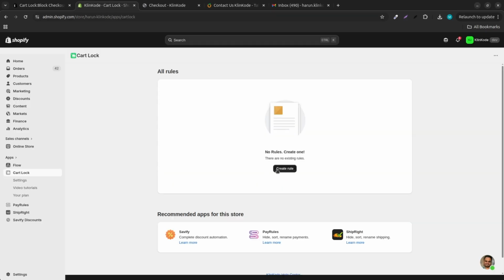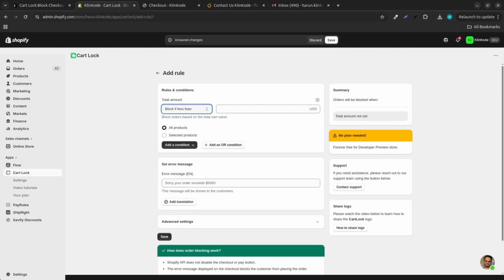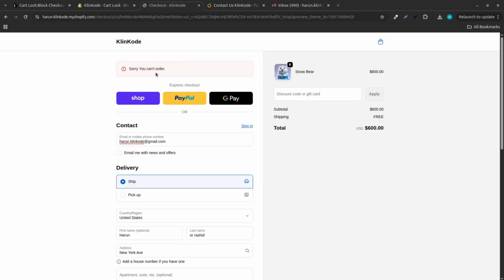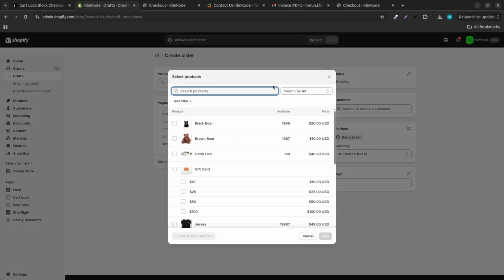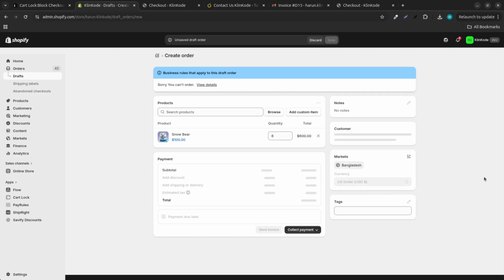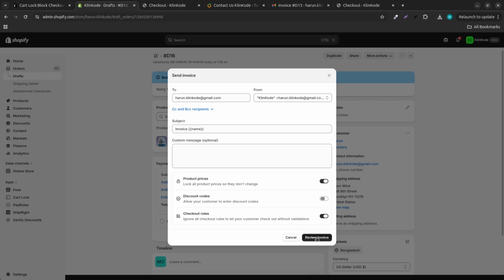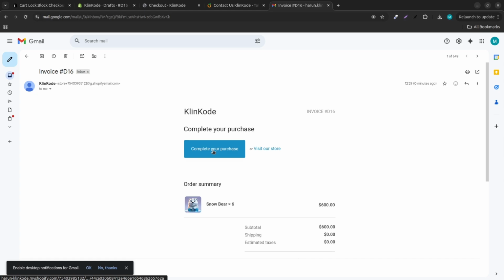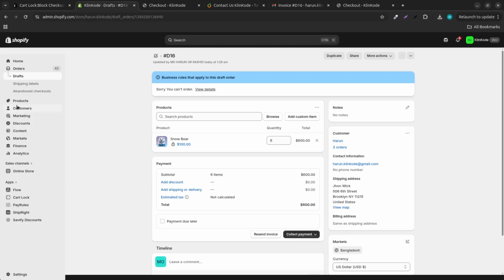How can I Skip Blocking Rules for the Draft or Invoice Orders in Shopify | Cart Lock | KlinKode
Are you looking How can I Skip Blocking Rules for the Draft or Invoice Orders in Shopify?
In this tutorial, you’ll learn how to bypass Cart Lock rules for draft orders or invoice orders in Shopify ensuring that manual or special orders are not accidentally blocked.
This feature is essential for store admins, wholesale clients, or special order handling, so you can apply Cart Lock rules to normal checkout but skip them for internal or invoiced orders.

🔹 What You’ll Learn:
✅ How to skip Cart Lock rules for draft orders in Shopify
✅ How to bypass rules for invoice orders
✅ How Cart Lock distinguishes between regular and special orders
✅ Best practices for managing exceptions without affecting store policies

🚀 Why use Cart Lock to Skip Rules for Draft or Invoice Orders?
✔ Process manual or wholesale orders without restrictions
✔ Avoid disrupting internal workflows
✔ Keep checkout rules active for regular customers